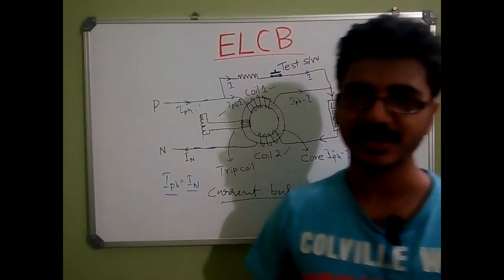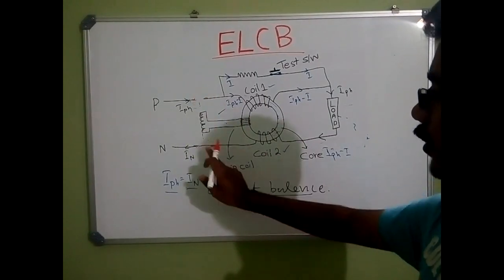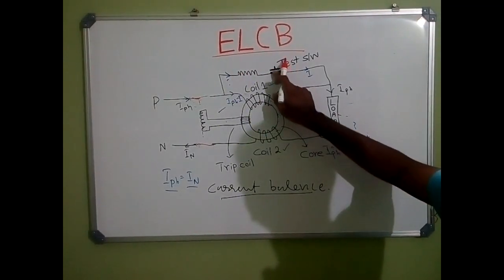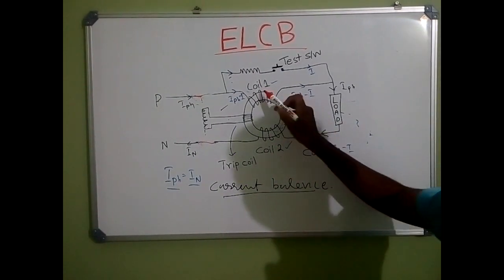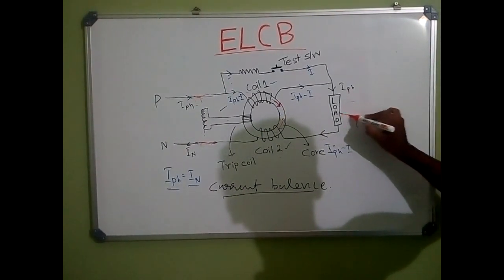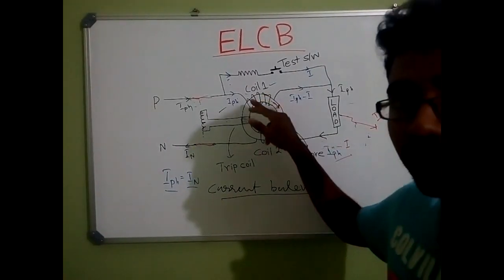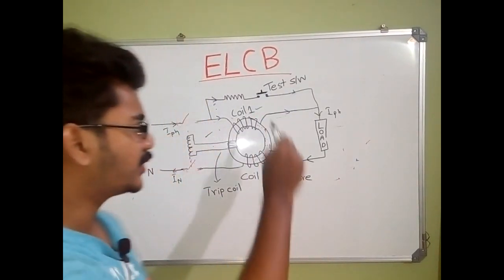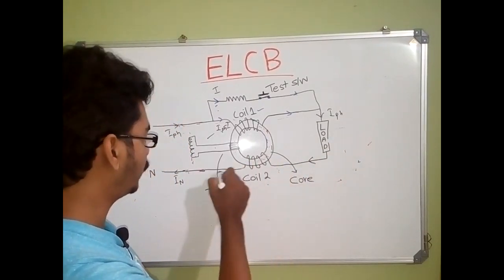Working of ELCB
This video cover working and equivalent circuit of ELCB.